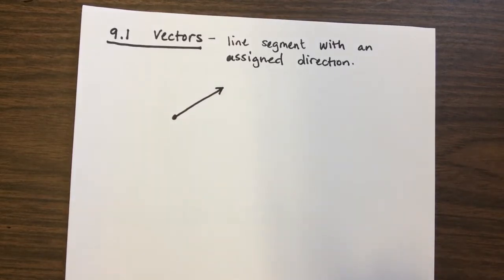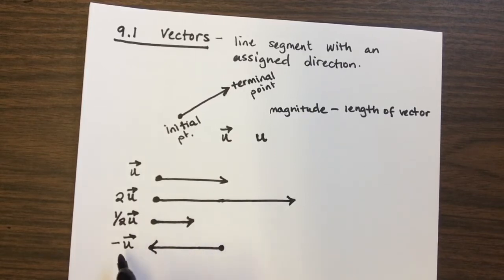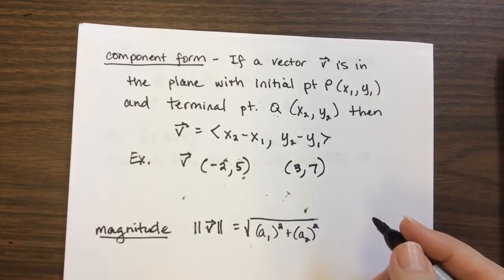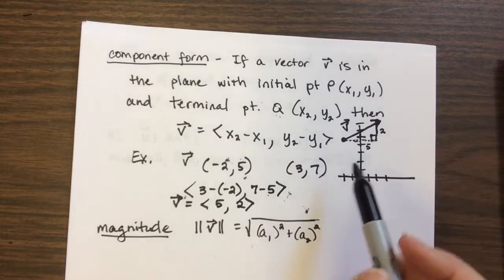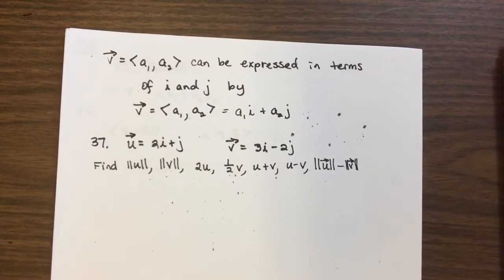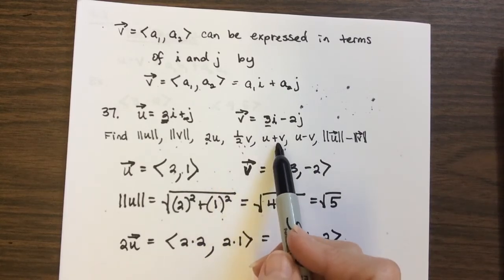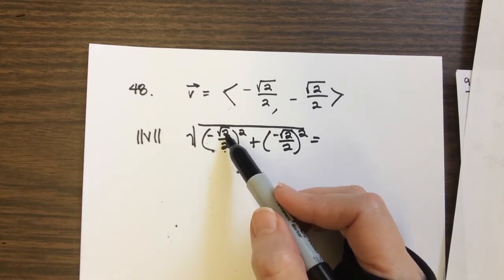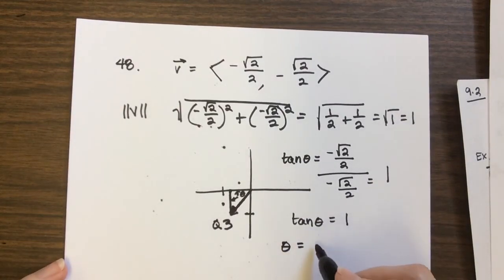MATH1133 9.1 Vectors